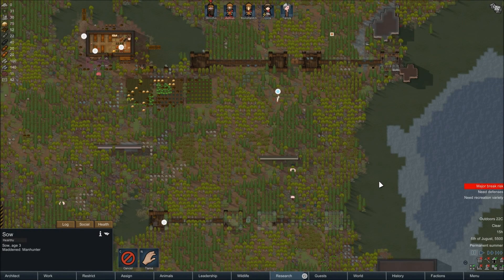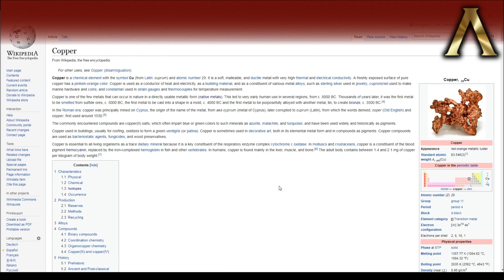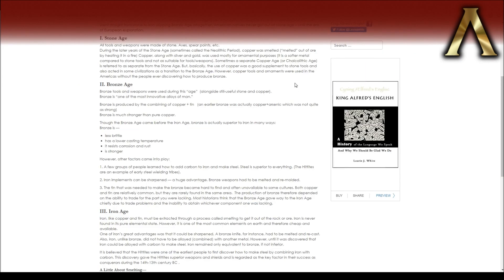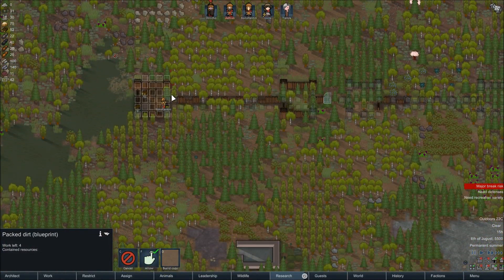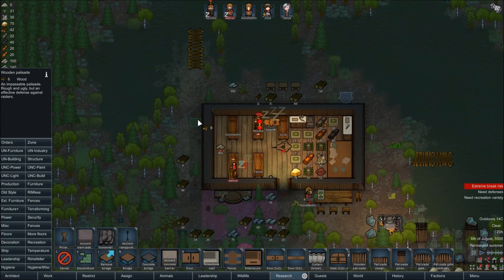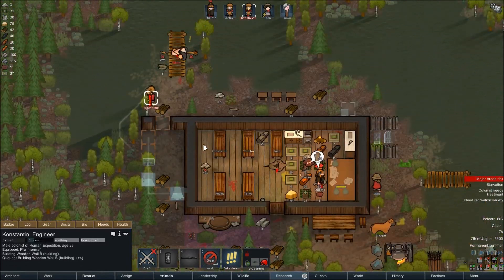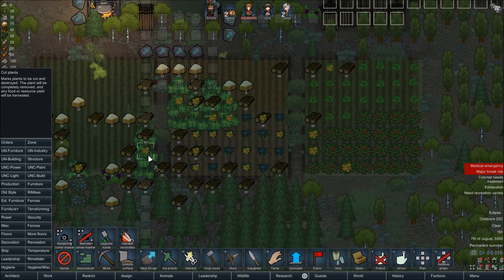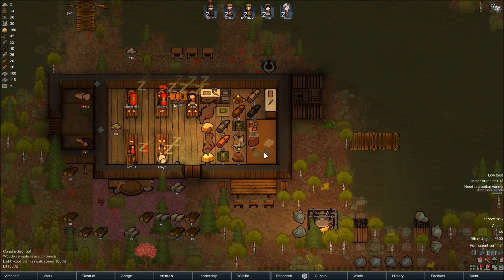RimWorld - Roman Garrison Ep.3 - The Locals Come to Say Hello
Music